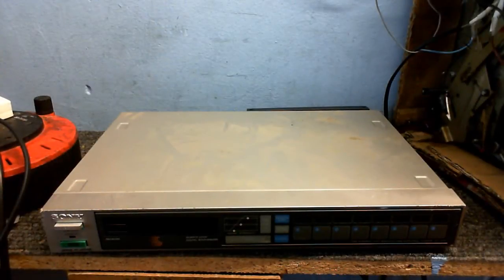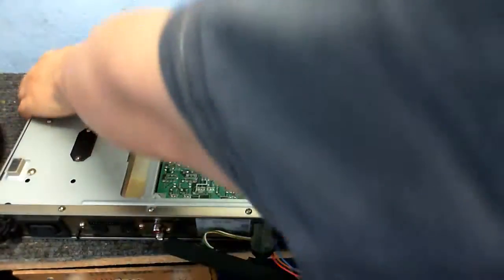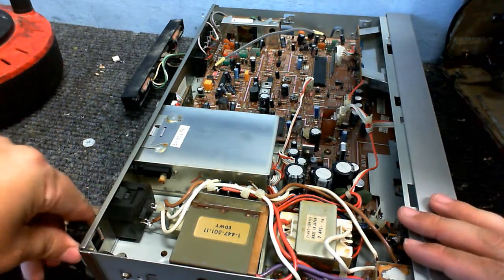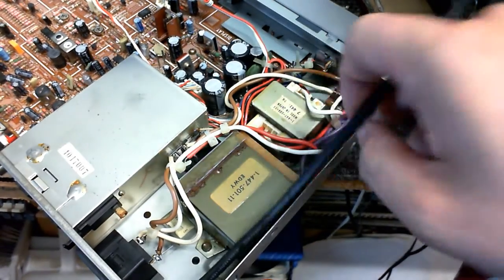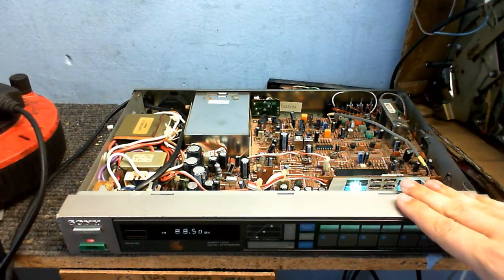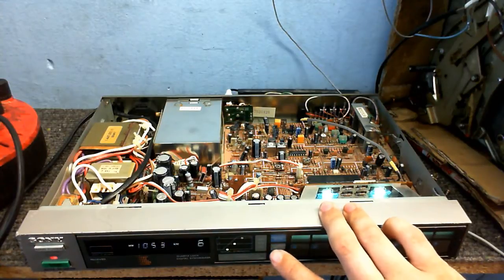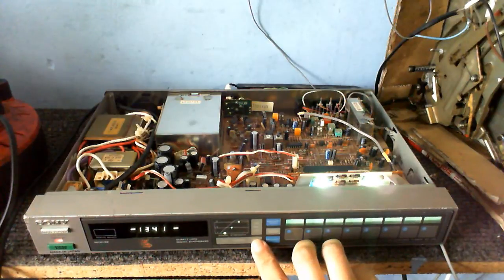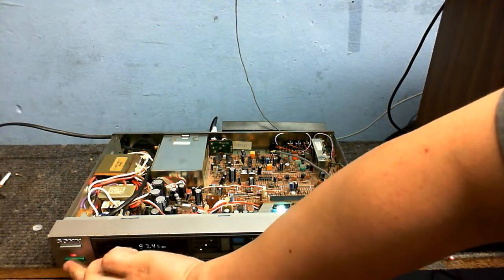Trash to Treasure part 2 of 3 - Fixing the Tuner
In this part I take a look at the radio tuner and see if I can make it sing again!

The next episode will be the one you've all been waiting for, I promise!